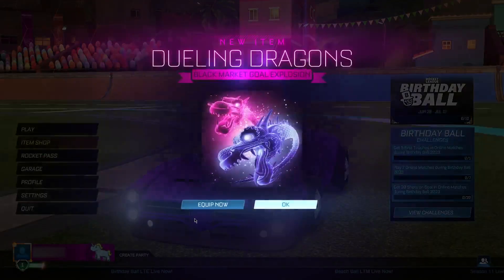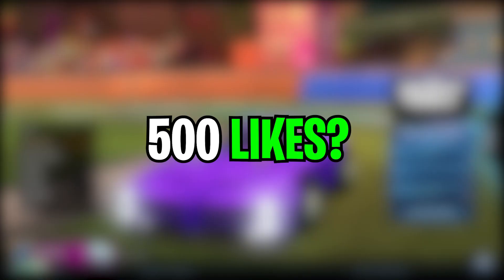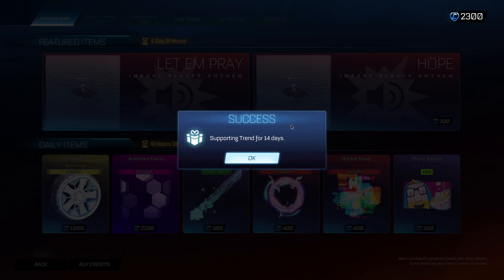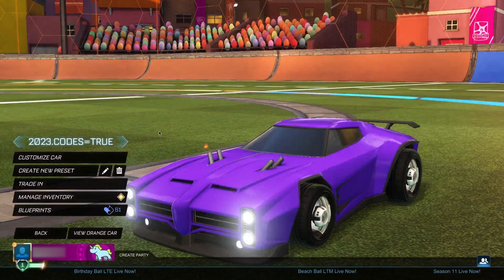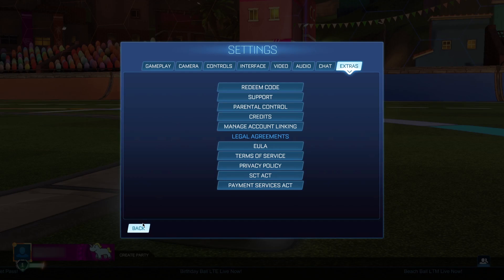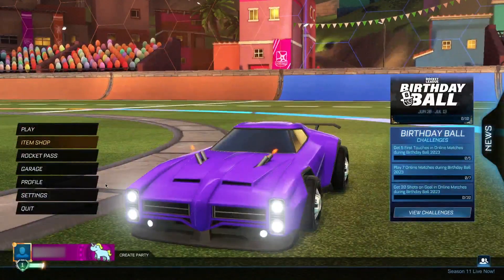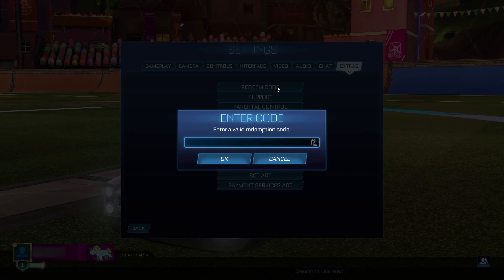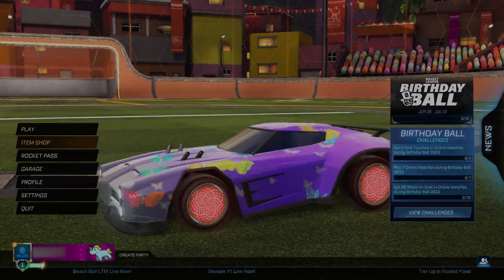NEW 2023 Redeem Codes! Rocket League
In this video, I show you All NEW Rocket League Codes which are the BRAND NEW Rocket League 2023 Redeem Codes!

Title: NEW 2023 Redeem Codes! Rocket League